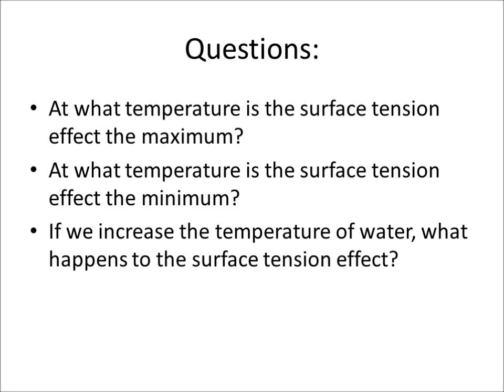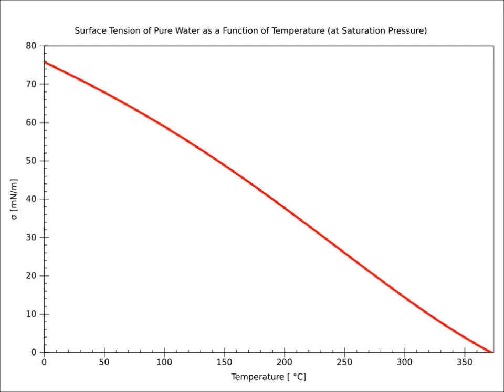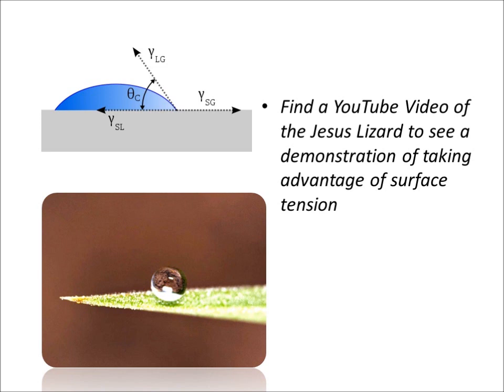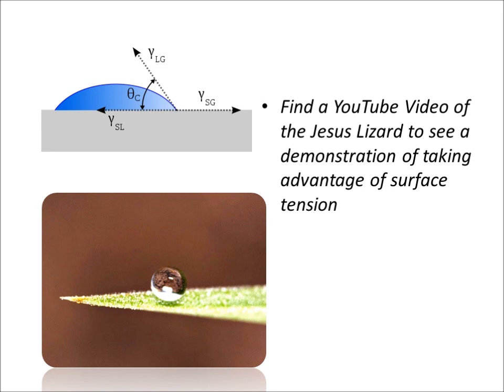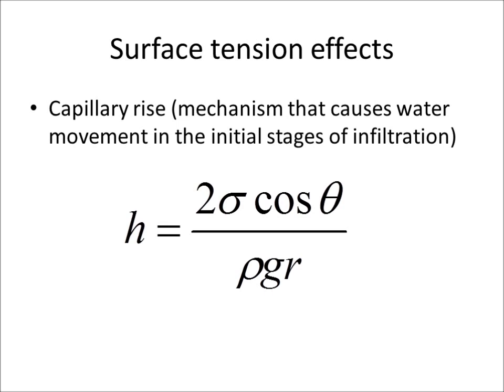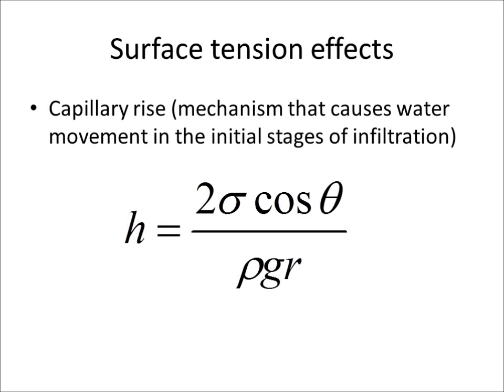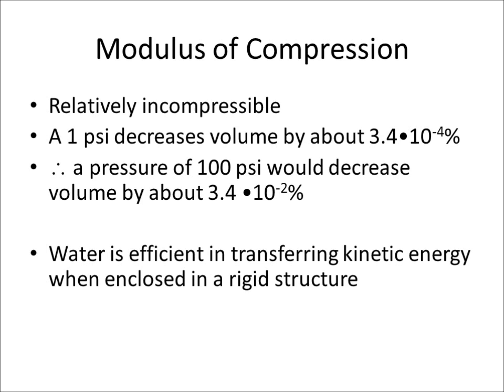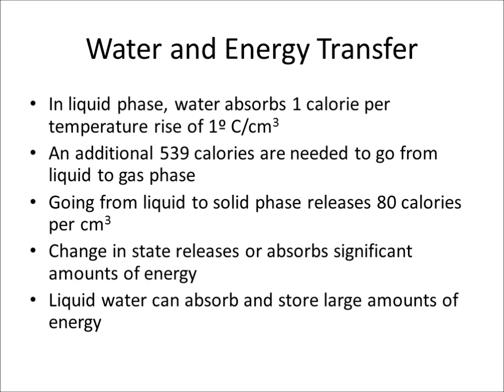Surface tension and water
This presents information about surface tension, including a neat illustration of what a water surface can support.